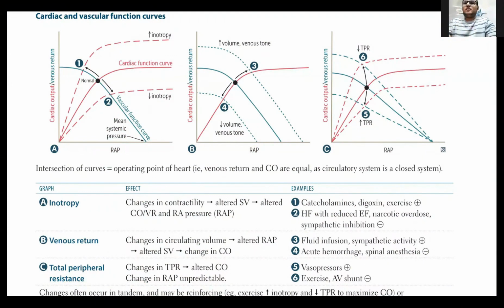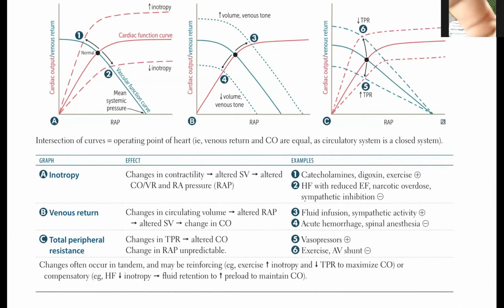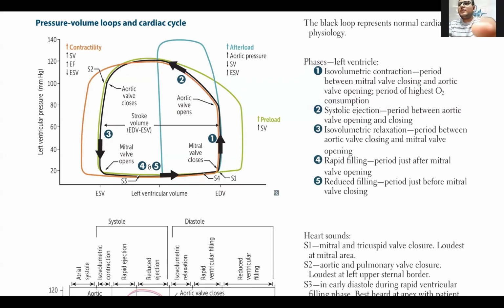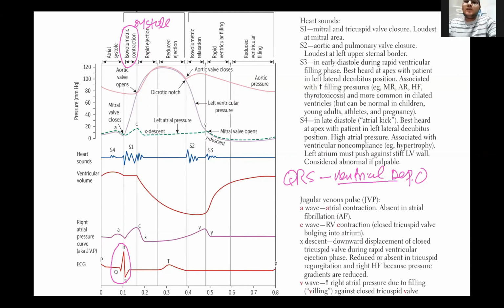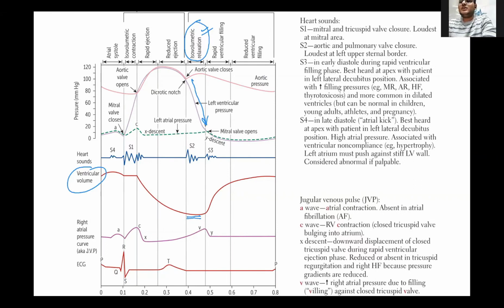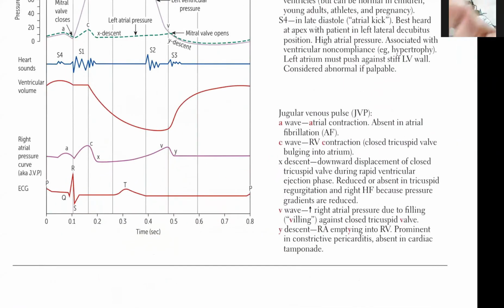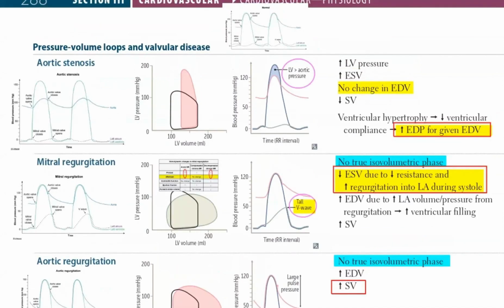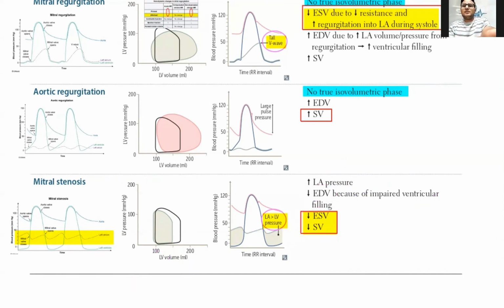Pressure-Volume Loops & Cardiac Cycle | USMLE First Aid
Welcome to USMLE with Dr Kamran! This channel is your Ultimate Resource for mastering USMLE Step 1 and USMLE Step 2 CK. We provide exam-oriented & First aid medical Lectures, high-yield first-aid review sessions, and in-depth question-preparation strategies designed specifically for US Medical students and IMGs.
What you’ll learn on this channel:
🩺 USMLE Step 1: High-Yield concepts & Basic Sciences First Aid Lectures
🏥 USMLE Step 2: Clinical Knowledge & Management
📝 Strategy: Question breakdowns & Question Bank strategies
🧠 Prep: Exam tips, mnemonics, and study schedules